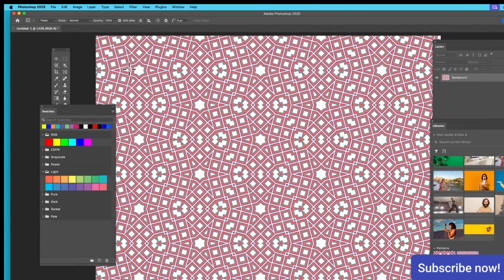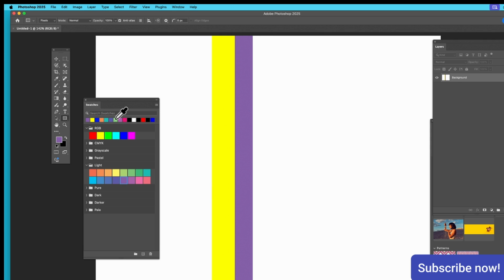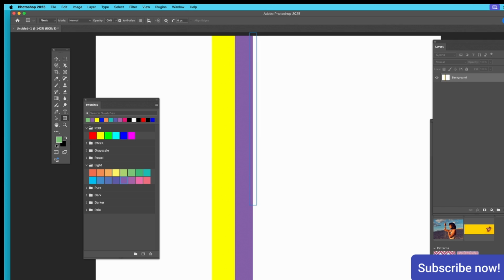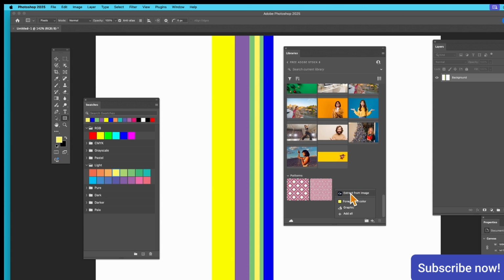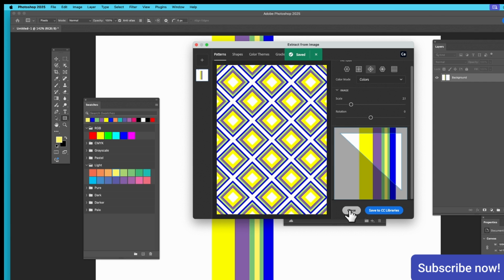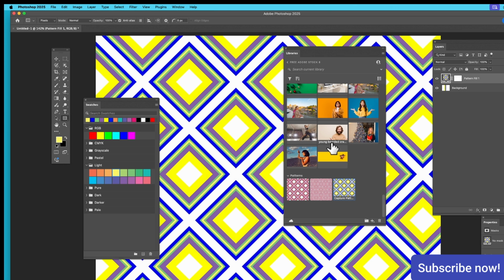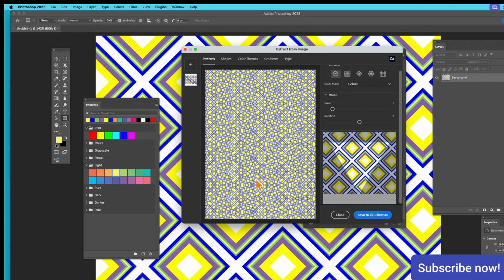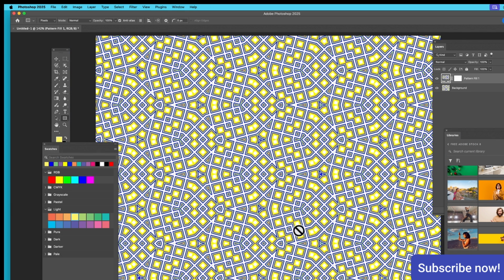Adobe Photoshop - Extract From Image / Library Patterns | How To Tutorial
In this Photoshop tutorial, How to create patterns / textures etc using the power library Photoshop feature of extract from image